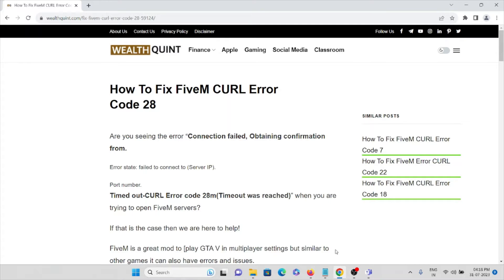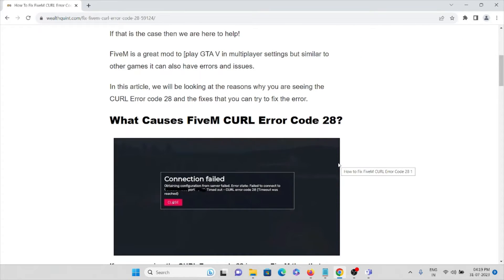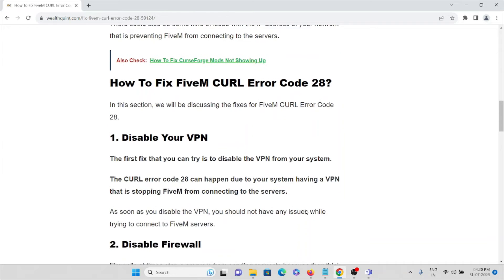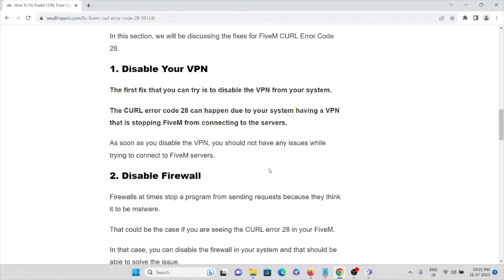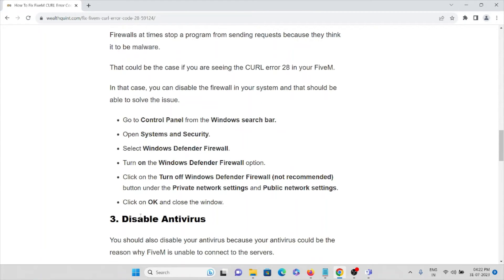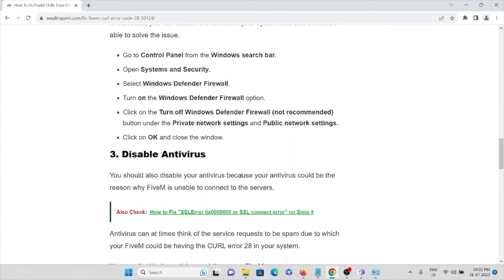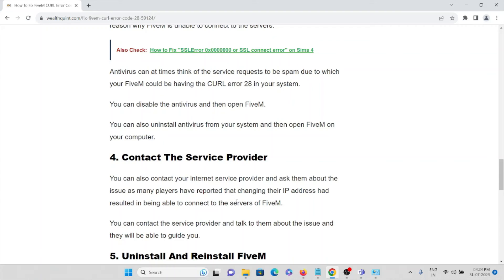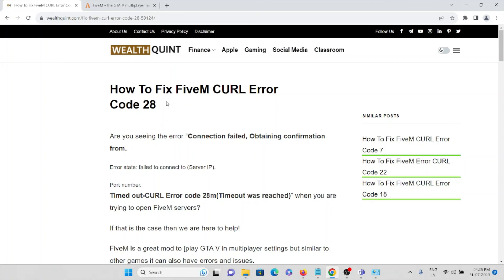How To Fix FiveM CURL Error Code 28 Failed to Connect to Server IP Port Number Timed Out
Are you seeing the error “Connection failed, Obtaining confirmation from.Error state: failed to connect to (Server IP).Port number.Timed out-CURL Error code 28m(Timeout was reached)” when you are trying to open FiveM servers?If that is the case then we are here to help! FiveM is a great mod to [play GTA V in multiplayer settings but similar to other games it can also have errors and issues.

0:00 Introduction and causes
2:47 Solution 1: Disable Your VPN
3:16 Solution 2: Disable The firewall
4:55 Solution 3: Disable Antivirus
6:04 Solution 4: Contact The Service Provider
6:38 Solution 5: Uninstall And Reinstall FiveM